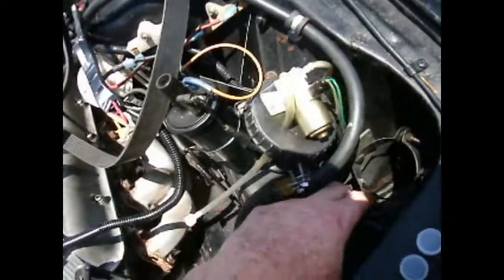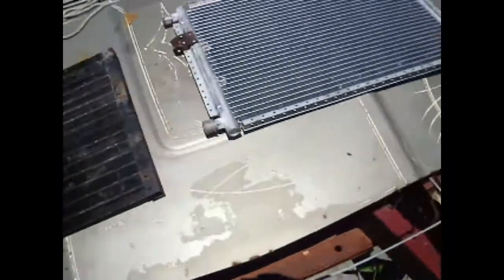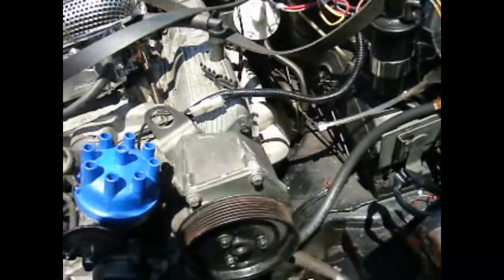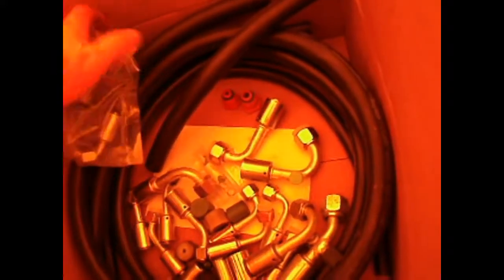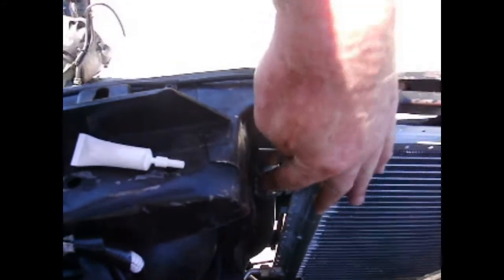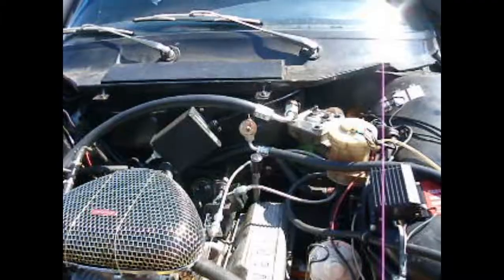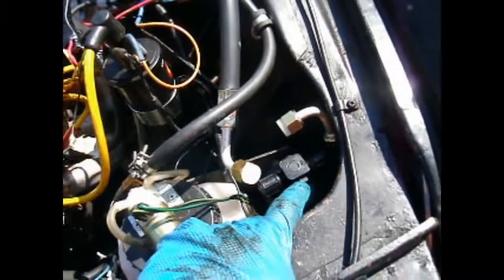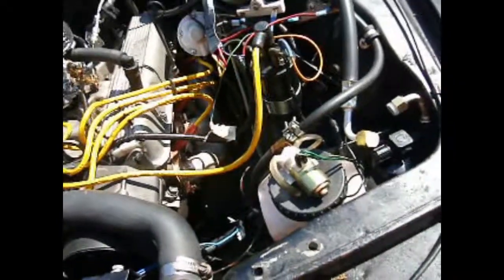Rover P6 AC Conversion. Part 1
I am replacing most of the original AC system that came stock in this 1970 Rover P6 3500S NADA Spec car.  I took the opportunity to upgrade the system to R134 Freon compatible components.

All that I saved from the original system is the evaporator as I don't think that anything that would fit the existing climate control box is readily available.

The car now has a Serpentine belt system which made it easy to mount a modern compressor.  For inforamtion about that upgrade see the Rover P6 Driveline Upgrade videos on my channel.